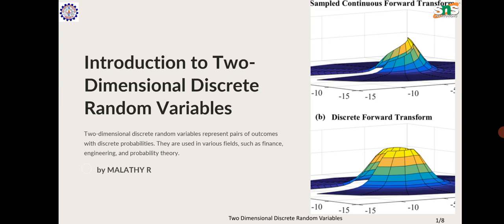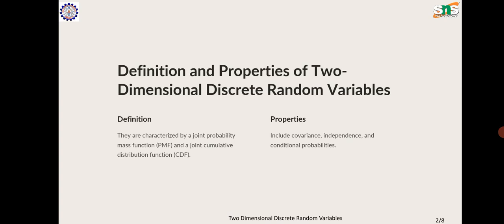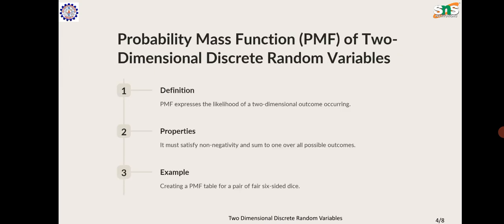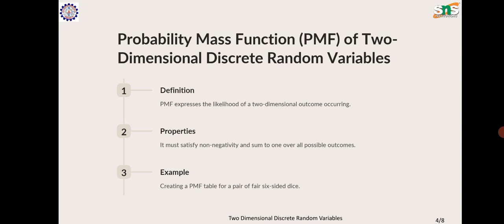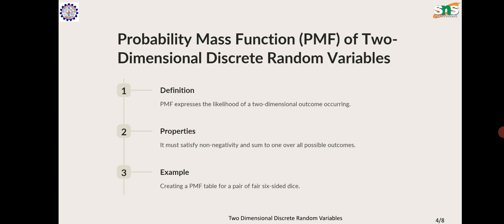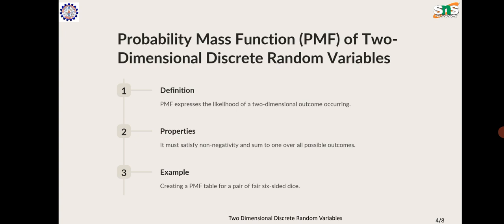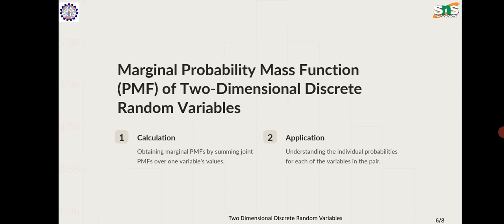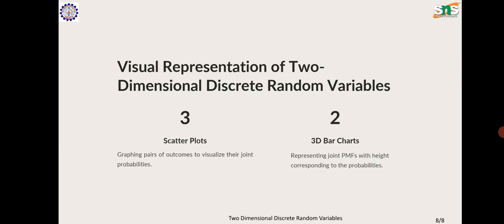INTRODUCTION TO 1D RANDOM VARIABLES |R.MALATHY | SNS INSTITUTIONS